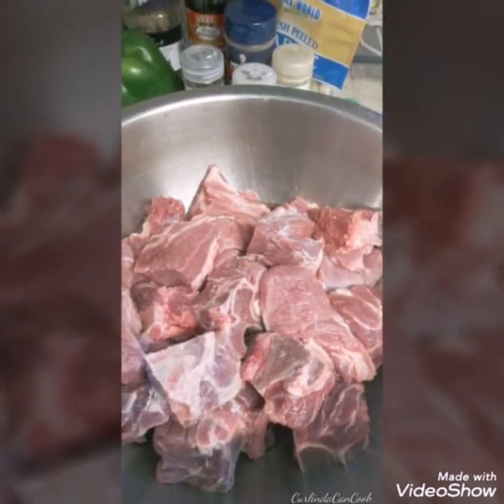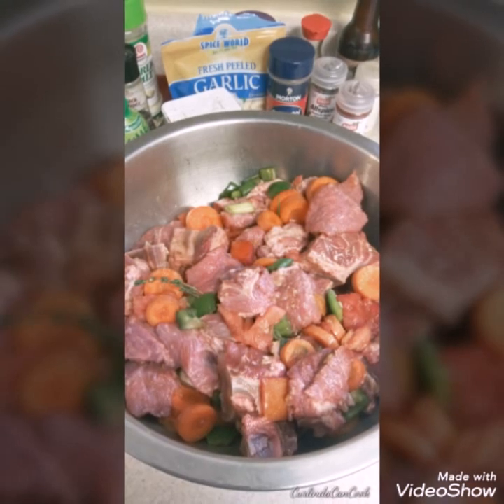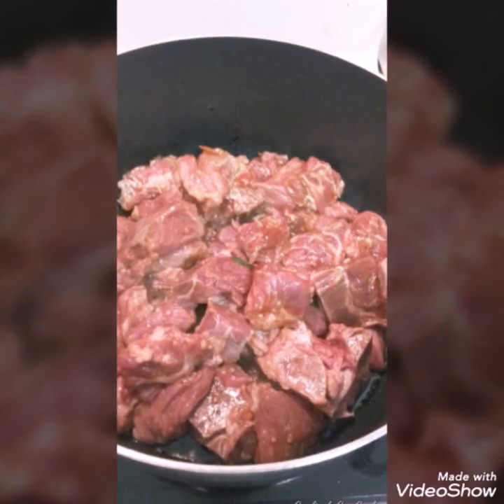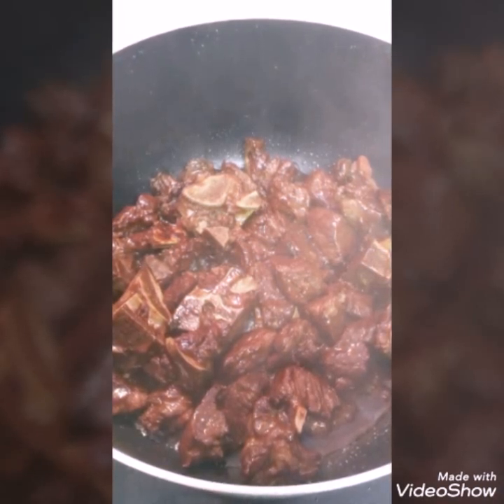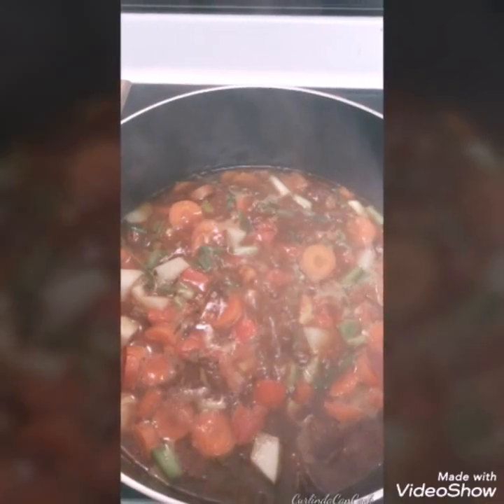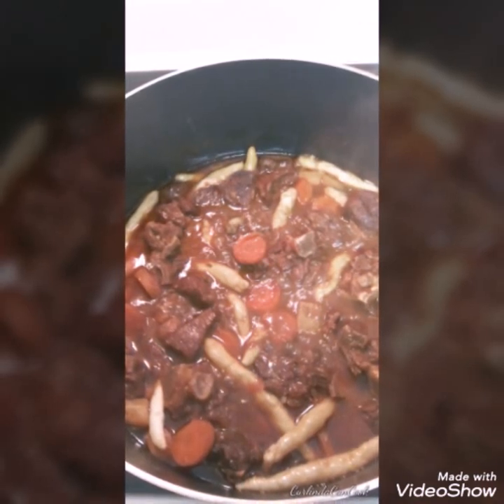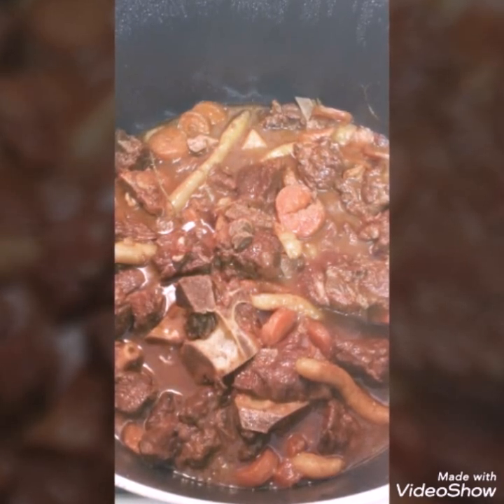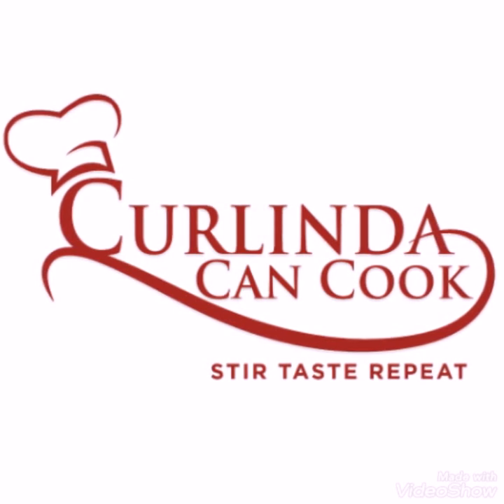Caribbean Stew Beef with Coconut Dumplings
Stew Beef:

5 Lbs. Brisket
1/4 Tsp. Black Pepper
4 Sprigs Thyme
3 Scallions (chopped)
1/2 Medium Green Belled Pepper
1 Lg. Tomatoe (diced)
3 Cloves Garlic (finely chopped)
1 Tsp. Ginger Powder
1/2 Tsp. Salt
1 Tsp. All Purpose Seasoning
1 Tsp. Soy Sauce
1/2 Tbsp. Worcestershire Sauce
3 Carrots (cut)
1/2 Tsp. Paprika
1/4 Cup Ketchup
4 Cups Hot Water
(Place water in a pot to heat)

Browning:
1/4 Cup Oil (Your favorite kind. I use vegetable oil.)
1/3 Cup Brown Sugar

Dumplings:
1 1/2 Cup All Purpose Flour
1/4 Tsp. Salt
1 Tbsp. Coconut
1/4 Cup Coconut Milk

1. In a large bowl mix all ingredients with the meat (accept water). Cover and place in refrigerator. Allow to marinate over night or for at least 1 hr.
2. Place 4 cups of water in a pot so it can begin to heat.
3. Remove meat from fridge. Place it near the stove while remaining safe. (You will have to move quickly so this step is very important.)
4. In a medium to large pot add oil and brown sugar. Stir constantly so it doesn't burn. You want it to caramelize but not burn!
5. Once the brown sugar has melted add the meat to the pot. Reserve the vegetables to add later. Move quickly so you don't burn your sugar.
6. Fold the meat into the oil and melted sugar for about 5 to 7 minutes, you want your meat to be pretty even in color.(You will notice the natural juices coming out of the meat.)
7.  Cover your meat with a lid. Let it cook on medium to medium high heat (the temp depends on how fast your stove cooks) for 10 to 15 minutes until the liqiud is reduced. (You will be pretty much back to oil and meat at this point.)
8. Pour vegetables from bowl on top of your meat. Add the water you heated earlier to your pot.
9. Place the lid back on the pot. Allow it to cook on medium to medium high heat for 1 hour.
(While your meat is cooking go ahead and mix up your dumplings)
10. After 1 hour add dumplings to your pot one at a time. Leave space so they don't fuse together.
11. Place the lid back on the pot. Let the dumplings cook for about 5 minutes to firm before you stir them in. You don't want mush!!
12. Remove lid, stir and submerge the dumplings into the liquid as much as possible. Place lid back on the pot and let it cook for another 30 to 45 minutes.
13. Remove lid, turn stove to almost high ( higher than medium high but not as high as your stove can go.) Allow the pot to reduce uncovered for 10 to 15 minutes. You will notice your liquid thicken and turn into a thin gravy. This is what you want.
14. Plate with your favorite rice, side dish, etc. Serve. Enjoy!

Feel free to adjust seasoning to your taste

Post a photo of your rendition of this dish on our Facebook page @curlindacancook!!

Stop by next week to see what else we dish up! We post new sizzling video's every Sunday.